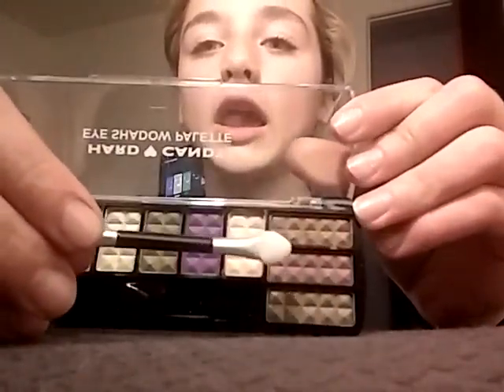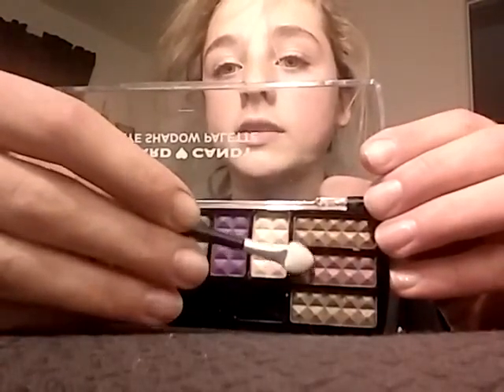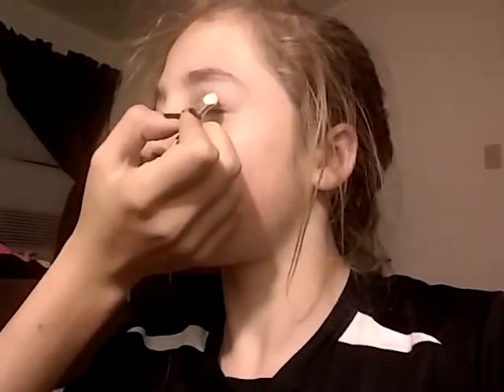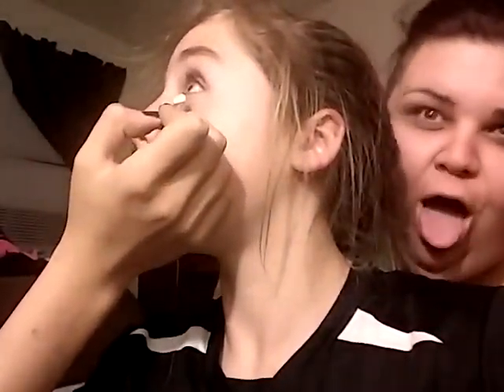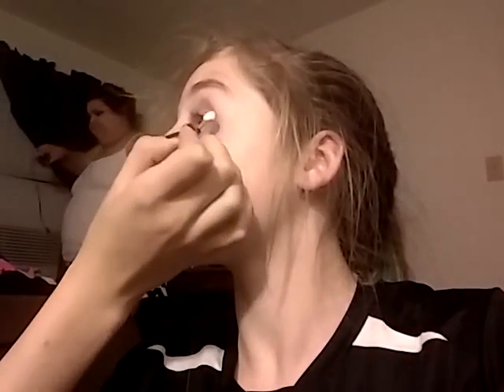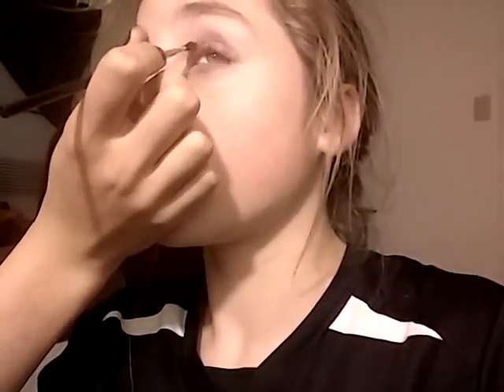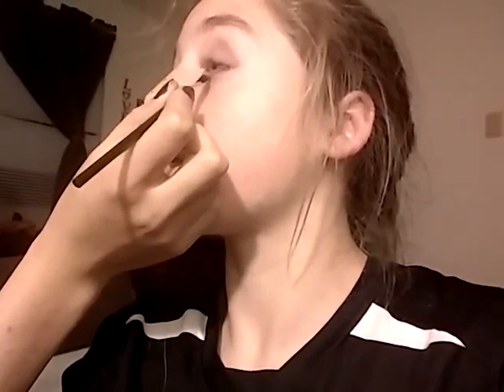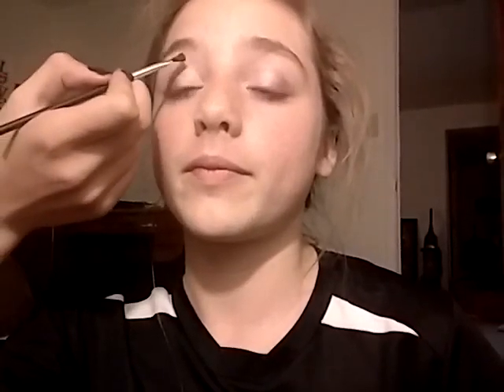Part 2 sister doing my eyeshadow!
See how it turns out!!